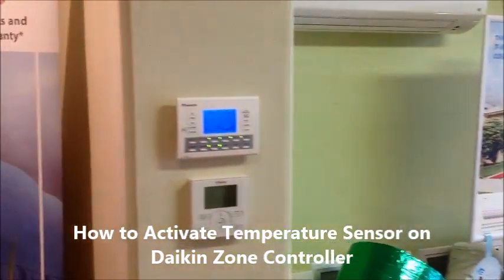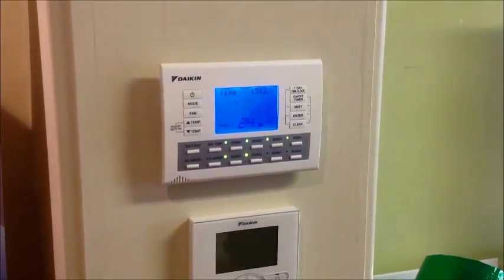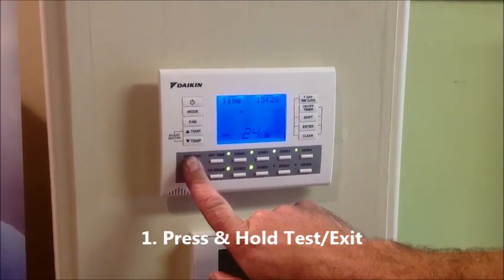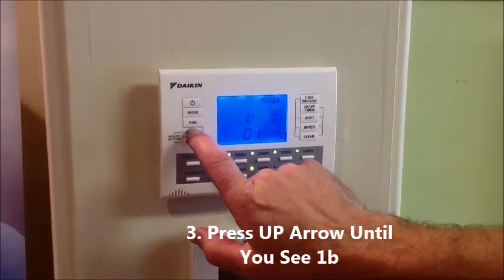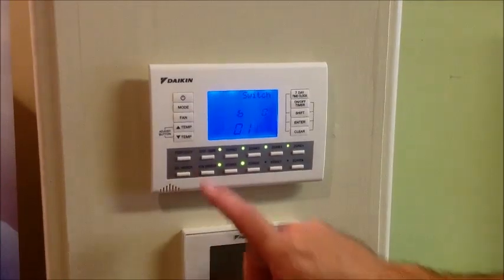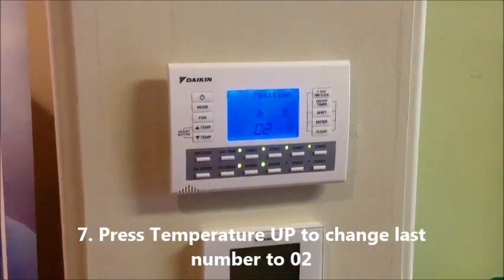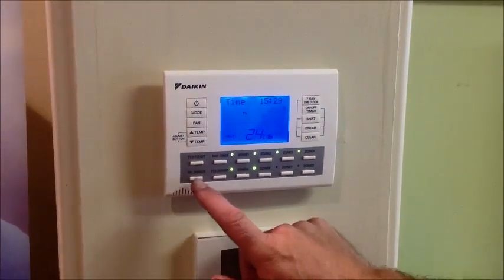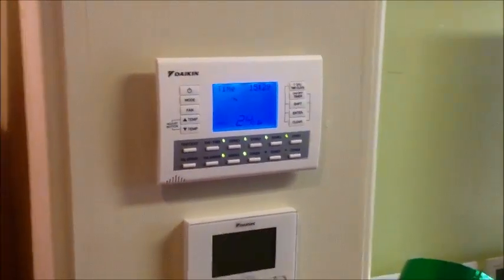Improve Temperature Control | Activate Remote Sensor on Daikin Zone Controller (DIY Guide)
🥵🥶 Struggling with uneven room temperatures? Your Daikin Zone Controller might not be using the most accurate sensor!

This DIY tutorial shows you how to activate the remote temperature sensor to improve your air conditioner's performance and comfort.

✅ Ideal for users who want better control over their heating and cooling by using the remote sensor instead of the default controller sensor.

🎥 Presented by Morphett Air, Daikin specialists based in Adelaide.

📍 Servicing Adelaide and surrounding suburbs